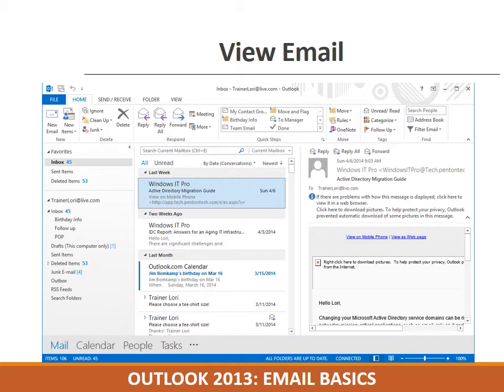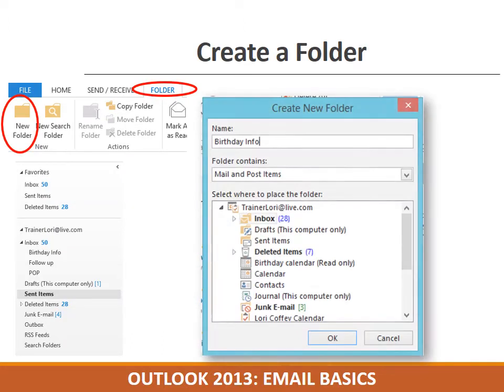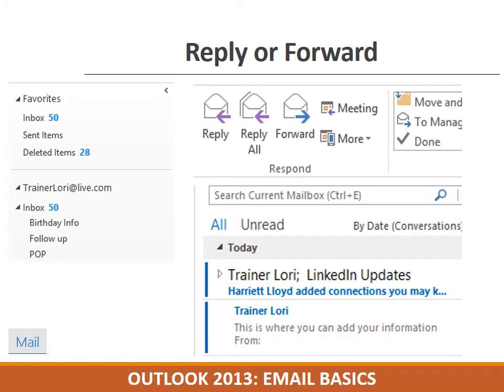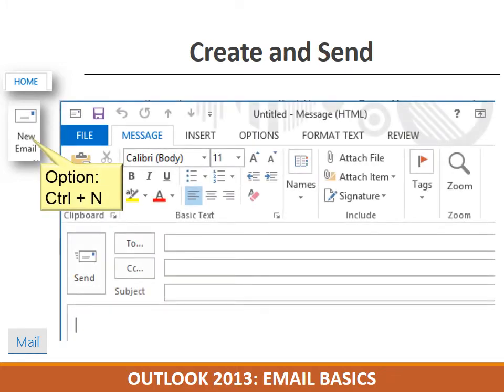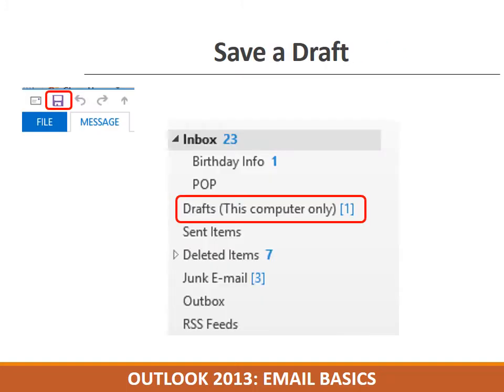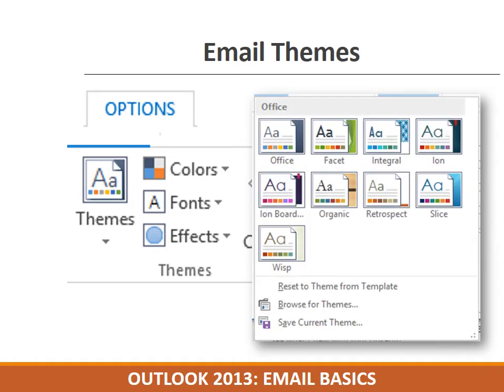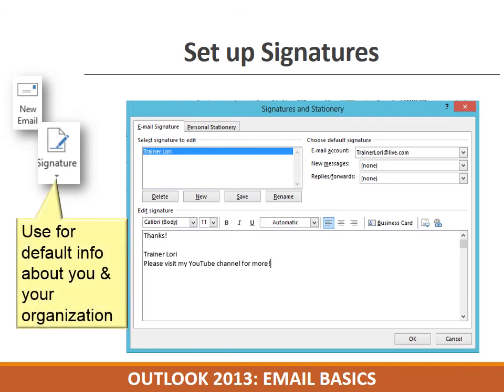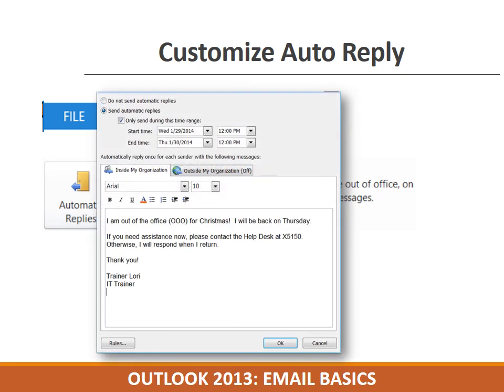Outlook 2013 Email Basics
See how to send, reply and organize emails in Outlook 2013.